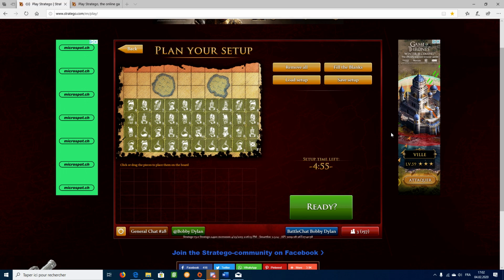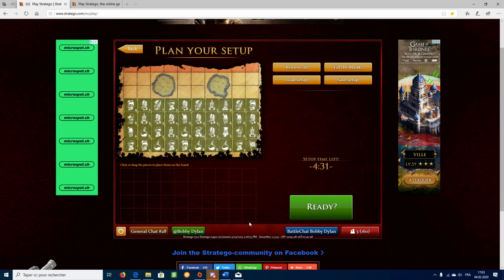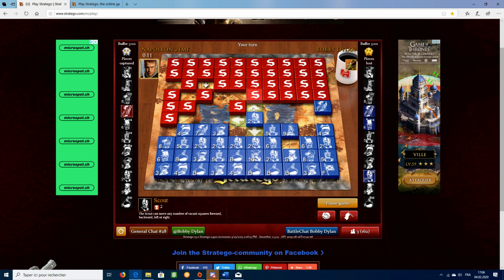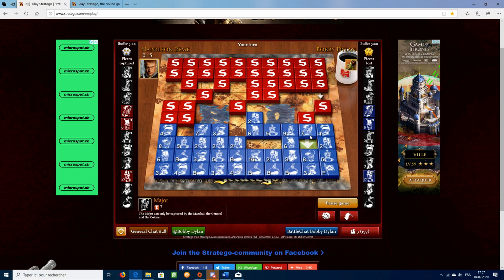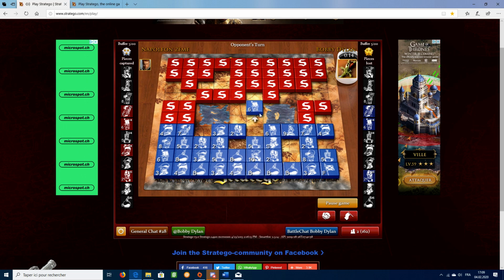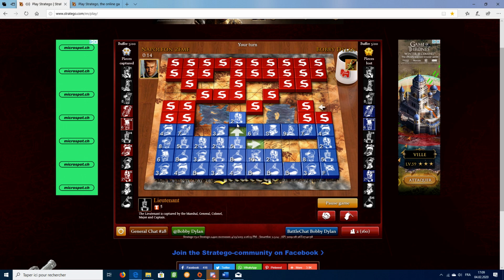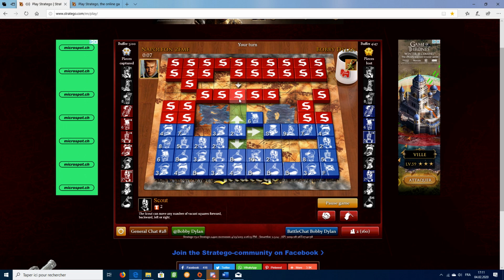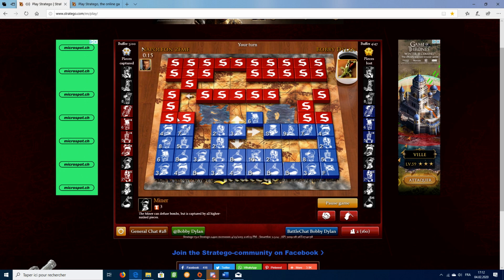Stratego King of the NASF #6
Hi there!

As you have seen from prievious video, I managed to keep my king title once again. Now Bobby Dylan decided to challenge me again, let's see if she was able to become queen!

Special thanks to Bobby Dylan for letting me record the video